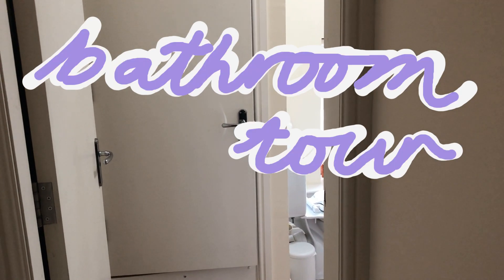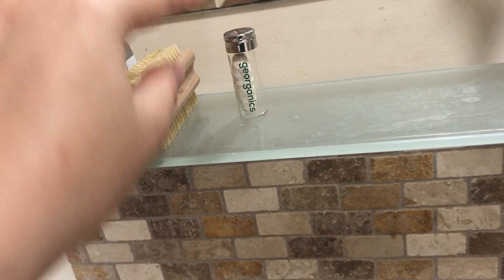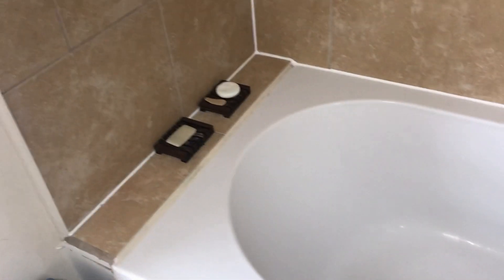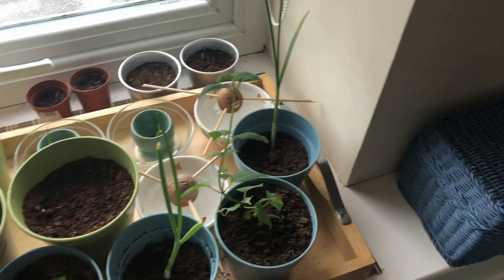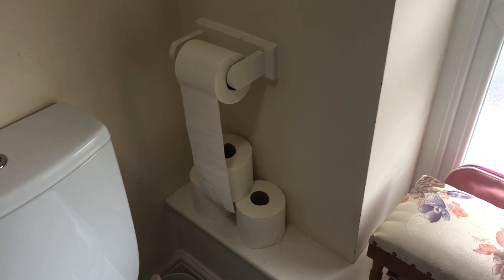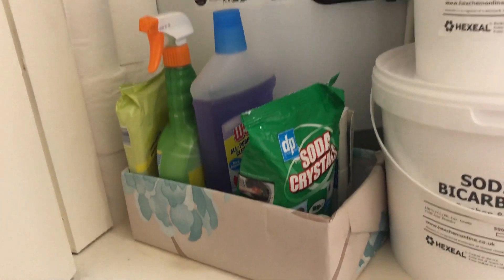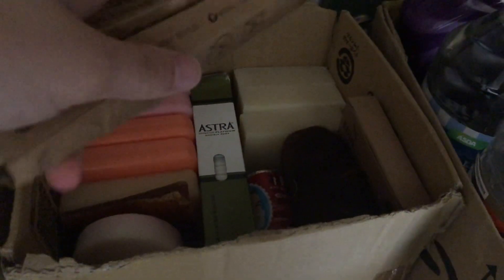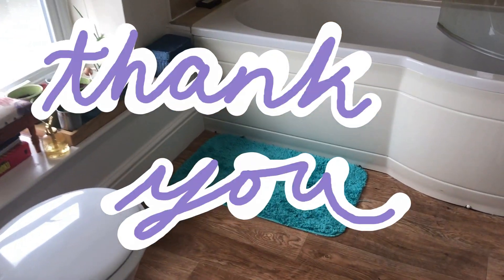Zero Waste Bathroom Tour - Student Apartment, Student Budget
Welcome to my first zero-waste video. My partner and I have lived in this apartment for a year, we have been zero waste-conscious for the past 2 years and do our best to minimise plastic waste on a student budget and in a small town with not many zero waste alternatives. I wanted to make this video to show a realistic zero waste situation and to inspire other people who live in areas like me, where there aren't many waste-reducing innovations.
This situation isn't perfect so there is still waste around, but we are doing our best to minimise it. I buy local or bulk but always try and shop second hand or make things myself.

This video is not sponsored and all the opinions are my own and based on my own experience.

Editing Software: Open Shot Video Editor
Filming Equipment: iPhone X
Text Design: Krita